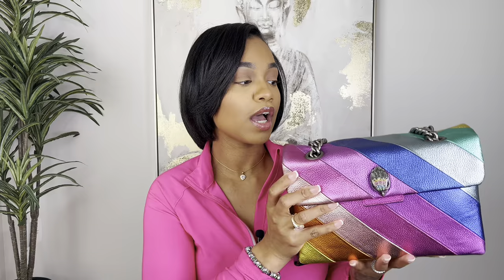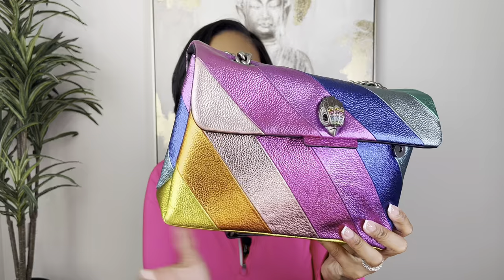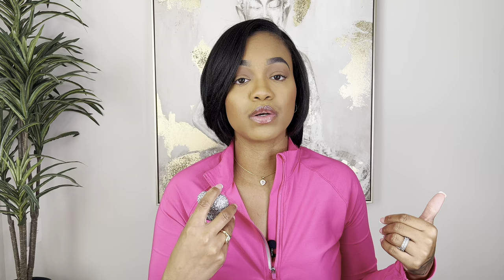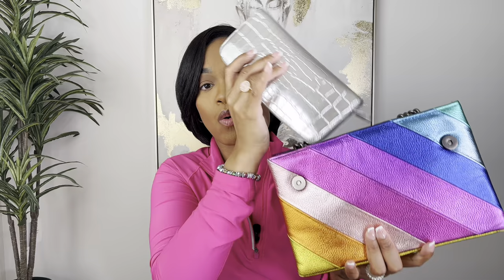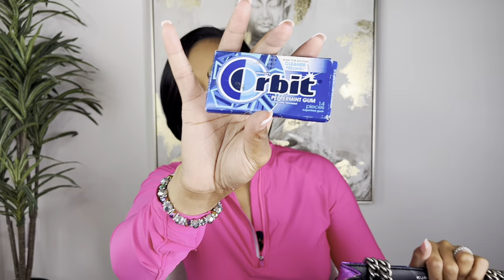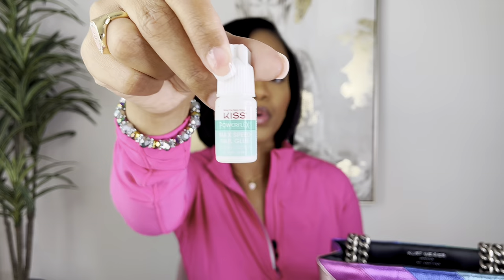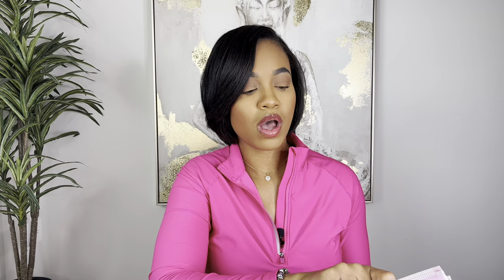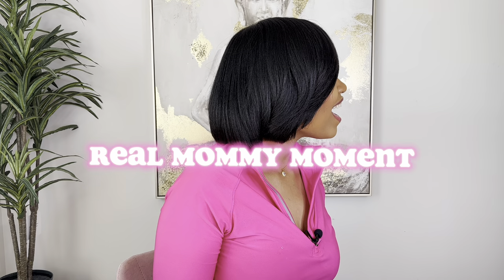What’s in my purse 🩷 Feminine Essentials | Kurt Geiger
In this video, I'm sharing what I carry with me in my purse on a daily basis. From my must-have beauty products to my favorite tech gadgets, I'll be showing you all of my essentials and how I keep them organized. Whether you're looking for inspiration for your own bag or just curious about what I carry around with me, I hope you enjoy this video! 🩷

Heart Safety Alarm

🩷 Watch my previous video: What’s in my purse? 2023 💝 What I carry in my work bag!